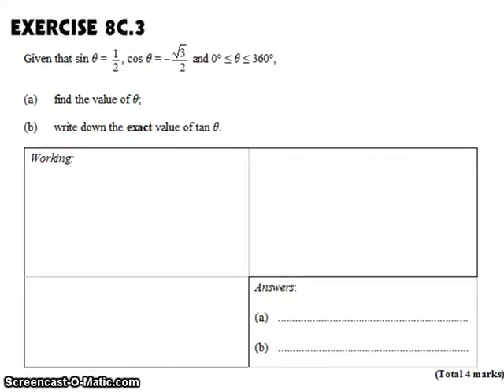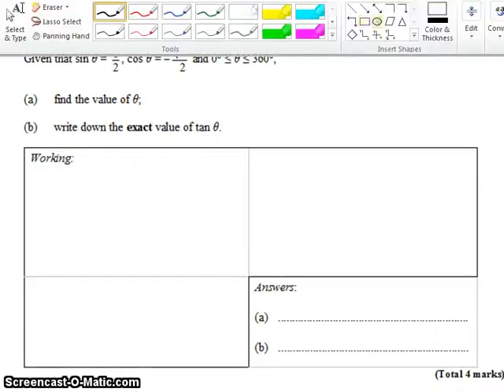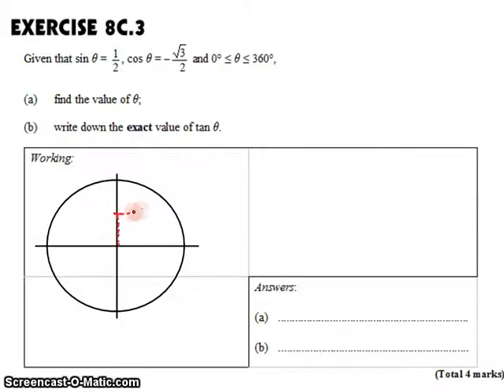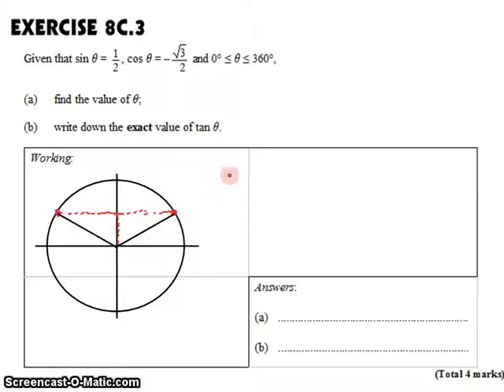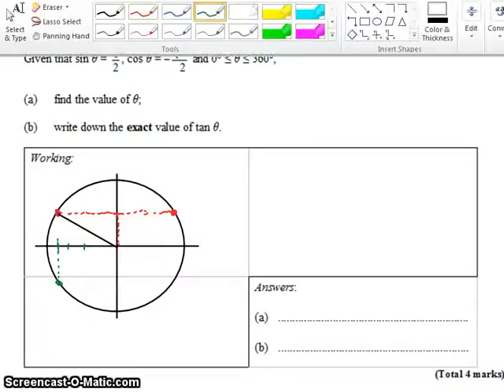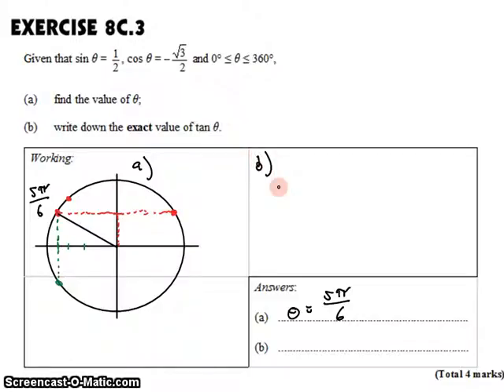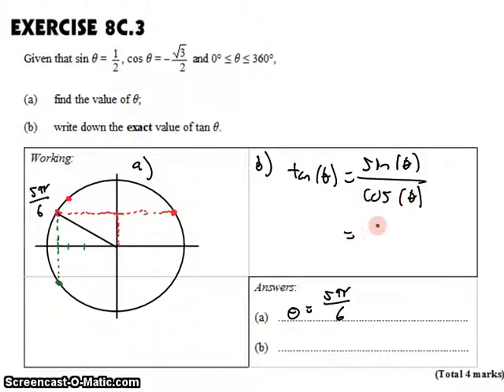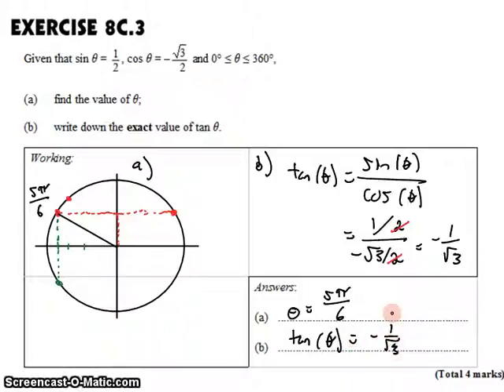IB SL Math Topic 3 2 3 3 Using the Unit Circle